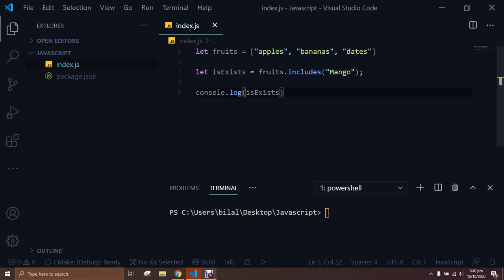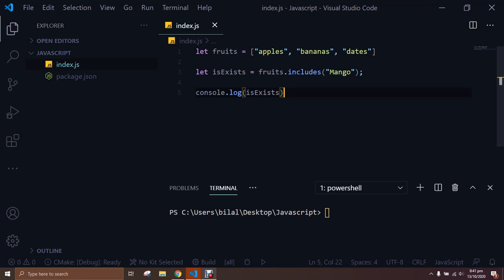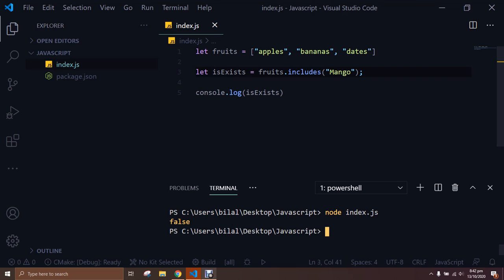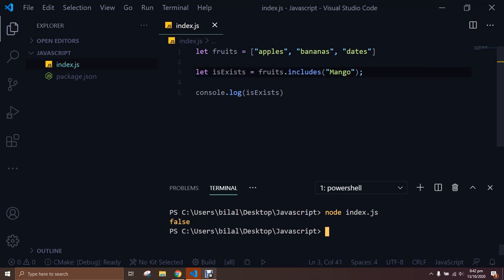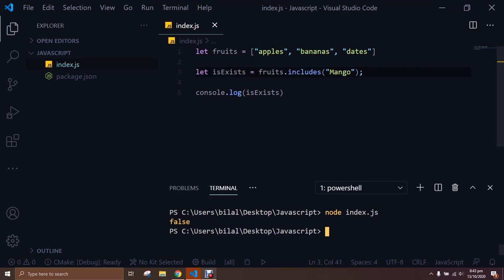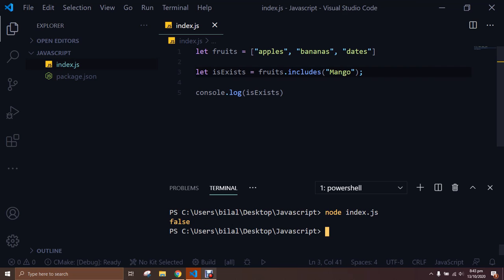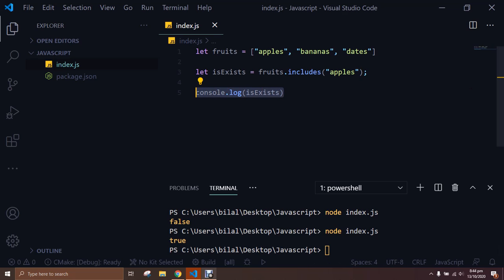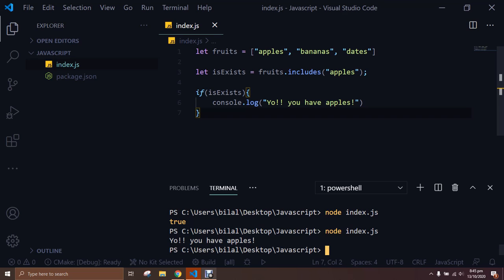Learning Javascript Programming | Part 22 | includes Array Method